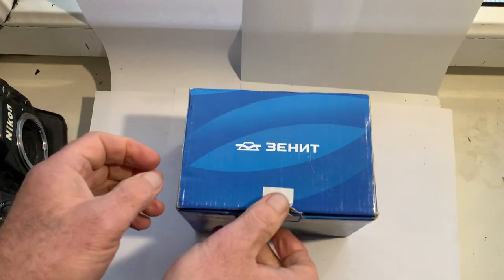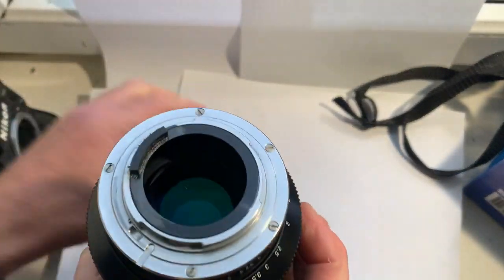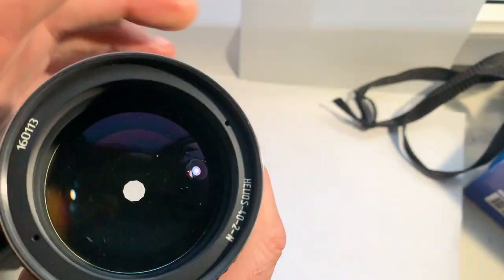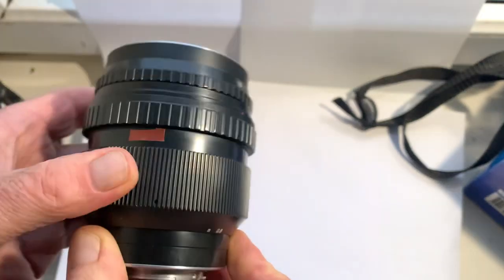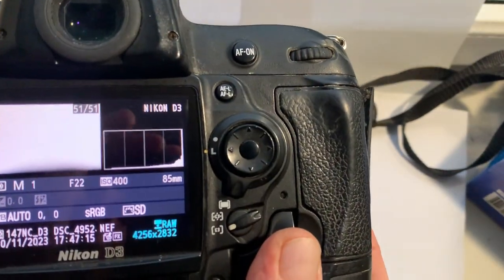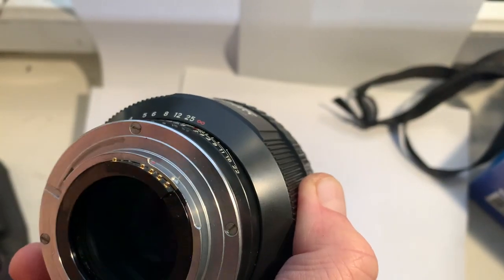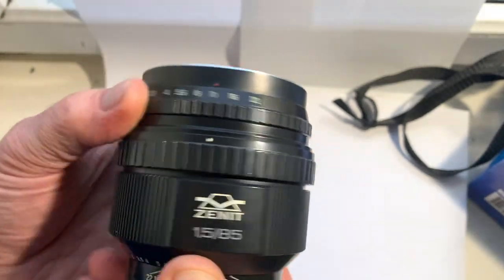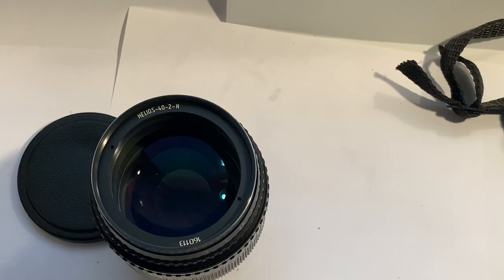Helios-40-2-N for Nikon F(Nikon Z via FTZ) with Dandelion chip. For sale!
Helios-40-2N with Dandelion chip Nikon.
For Nikon F.
For Nikon Z cameras  via FTZ.
$550 +$45 shipping cost.
For purchase write to me:
Andrii Kurianov
Ukraine